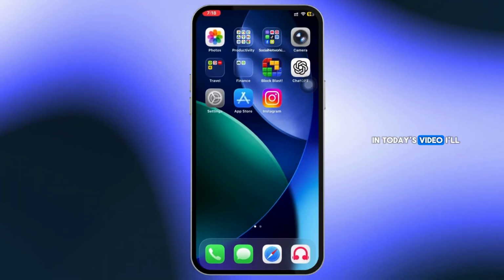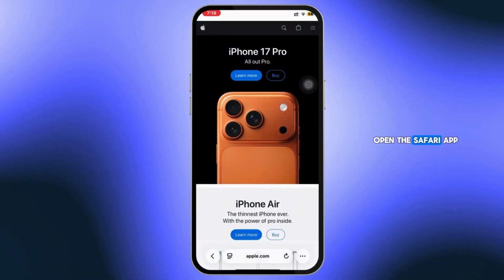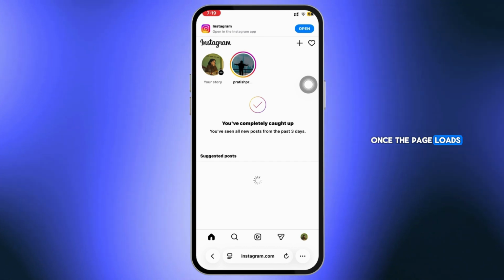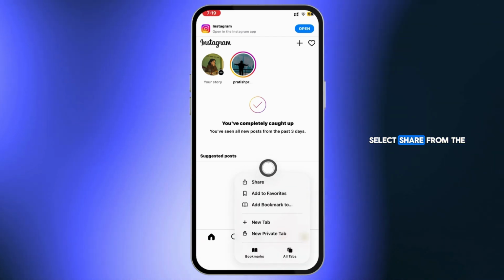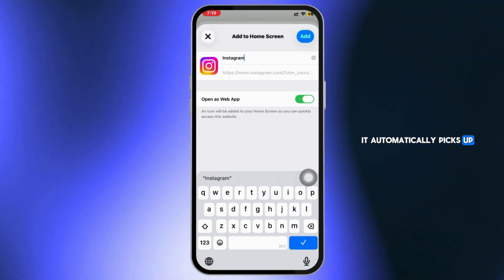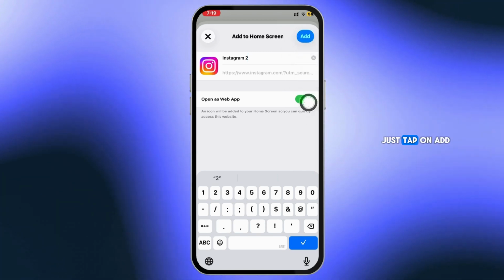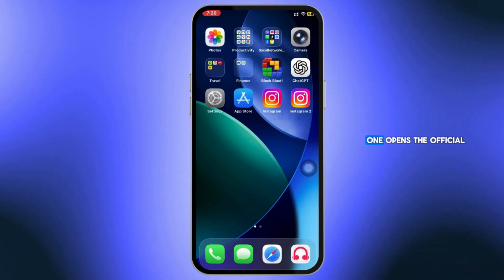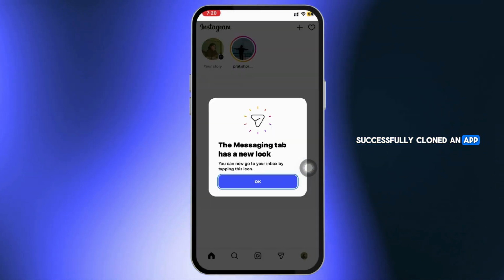How to Clone Apps on Your iPhone! (iOS 26) | Get Dual Apps on iPhone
Want to learn how to clone apps on your iPhone?
In this quick tutorial, you’ll get a simple, step-by-step guide to duplicate apps so you can use multiple accounts for the same app on iOS — perfect for managing personal and work profiles separately.

You’ll discover how to use Apple’s “Focus” and “Shortcuts” features to create separate app experiences, how to clone supported apps using Dual App or business profiles, and how to manage multiple logins safely. We’ll also cover what third-party tools and iOS settings support cloning, and when using an alternate Apple ID can help.

Chapters
0:00 Introduction
0:15 How to clone apps on iPhone (step-by-step)